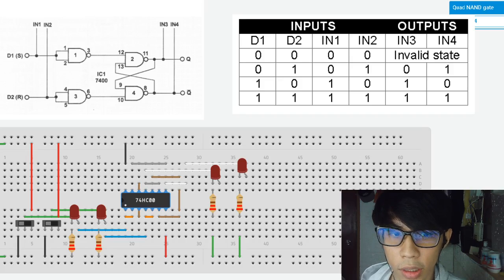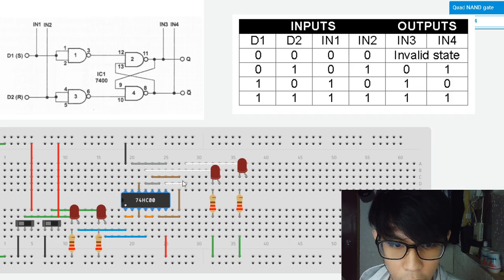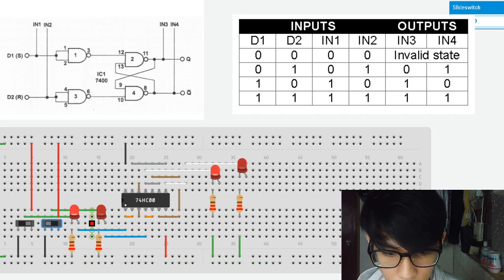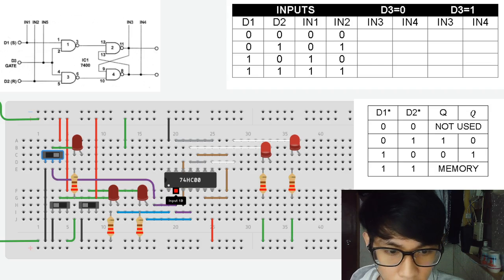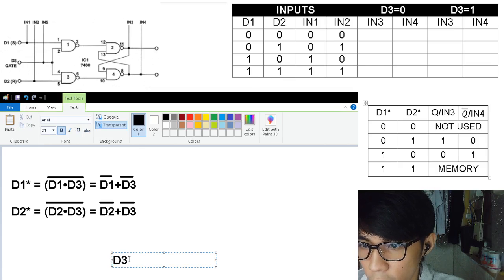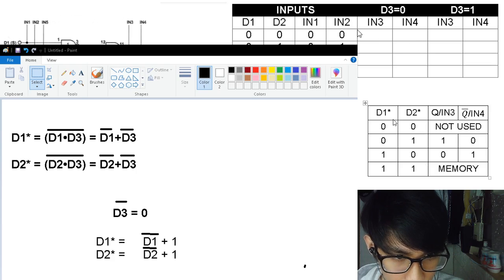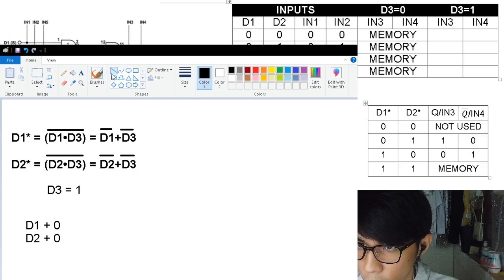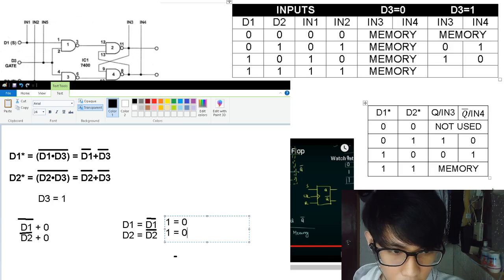Experiment 10 Multivibrators & SR Flip Flop